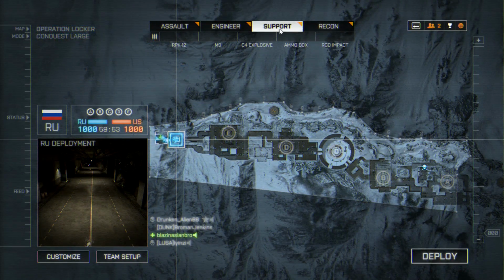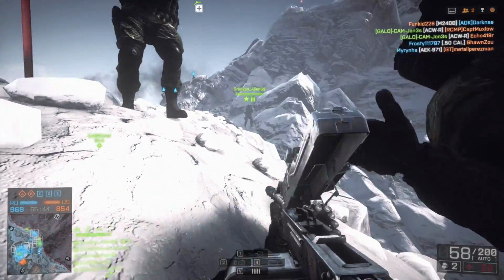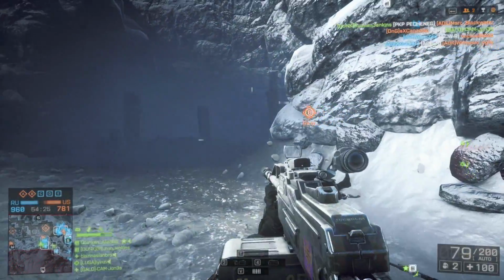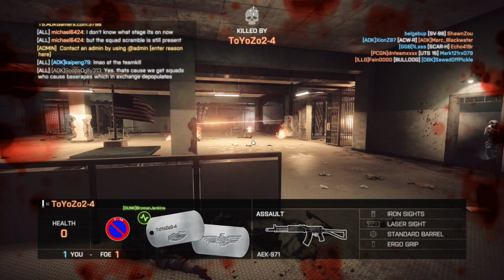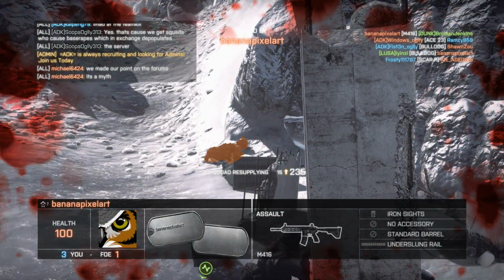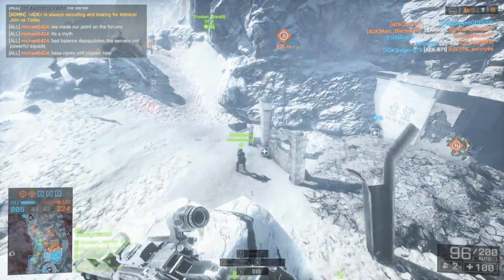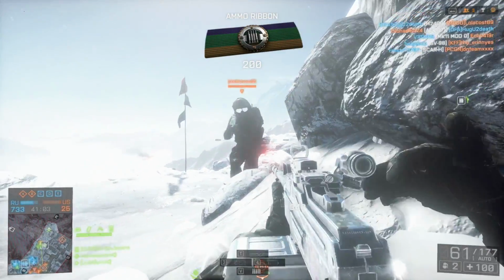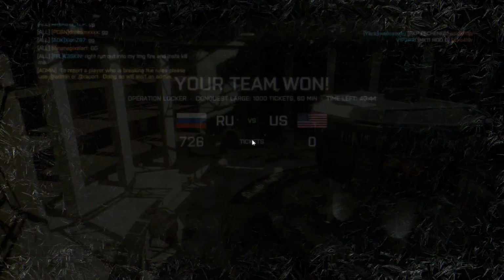Battlefield 4: Suppressed PKP is super Fun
Pretty much, though I think the no explosives rule helped things.